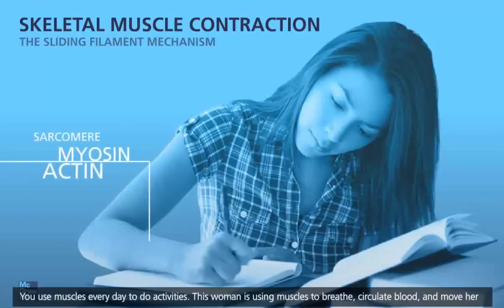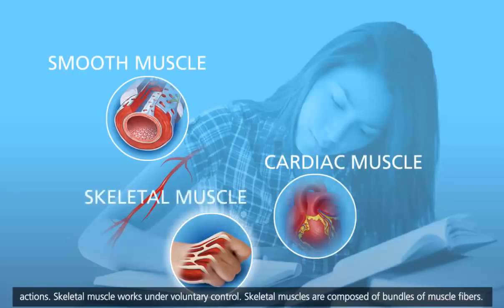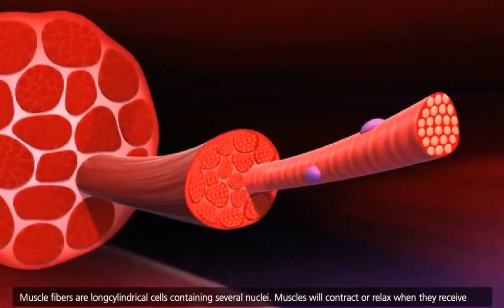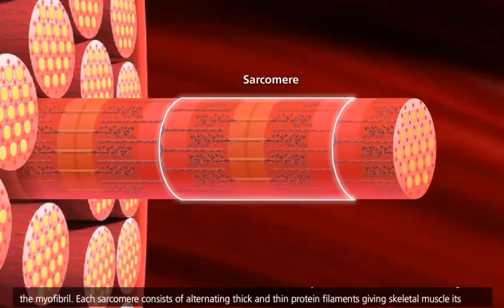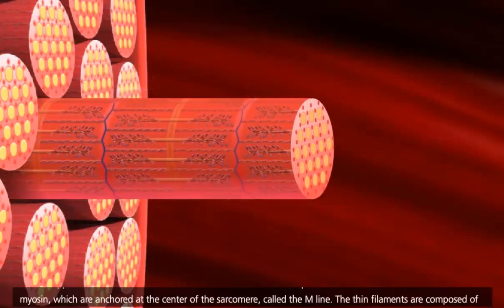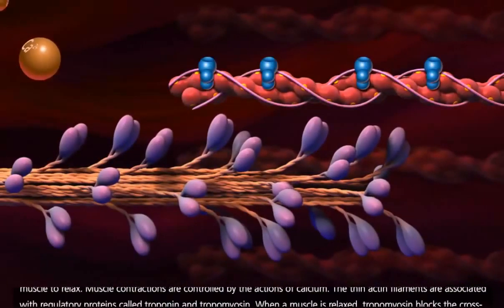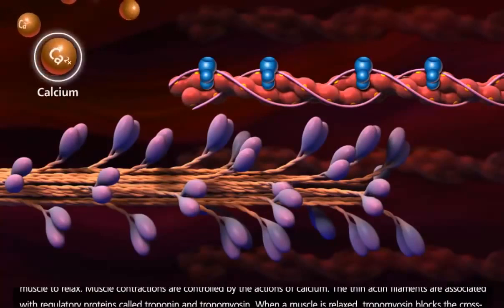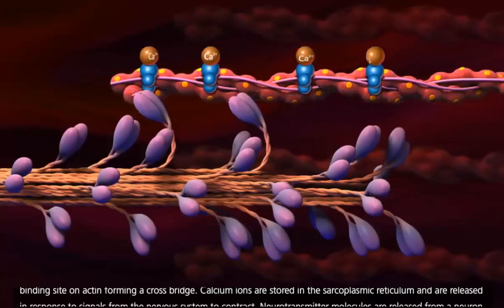સ્નાયુ સનકોચન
તમારે મારી પાસે જીવવિજ્ઞાન નું 11th અને 12th નું પર્સનલ કે ગ્રુપ માં ટ્યુશન રખાવવું હોય તો આ નીચે આપેલું ફોર્મ ભરીદો